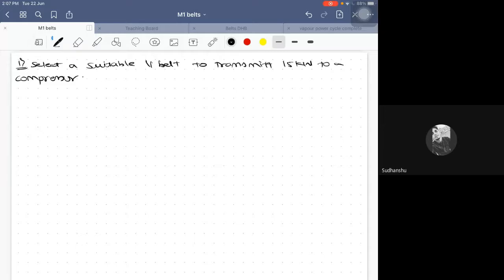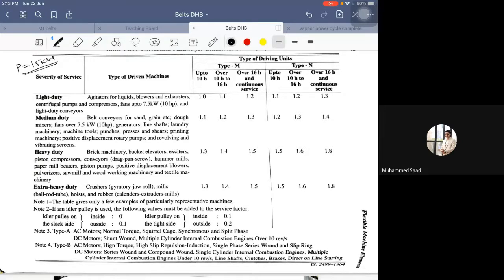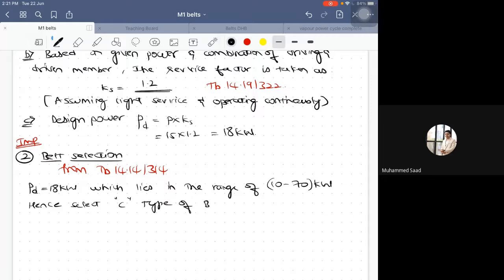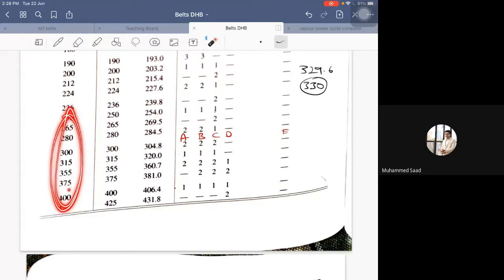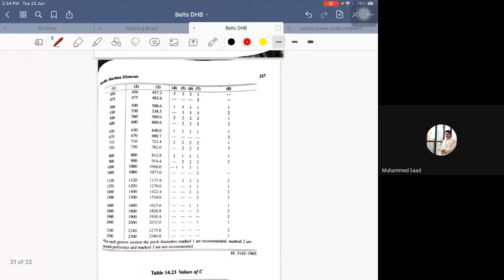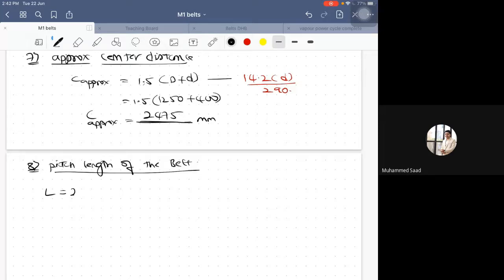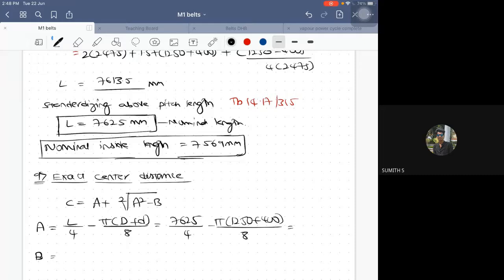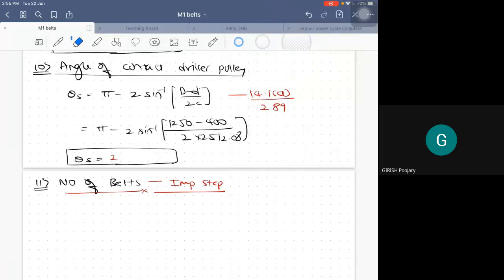DME2 Module 1 - Problems on V belts- 4